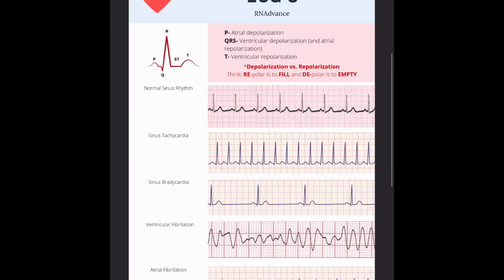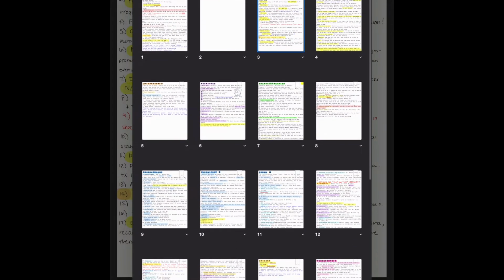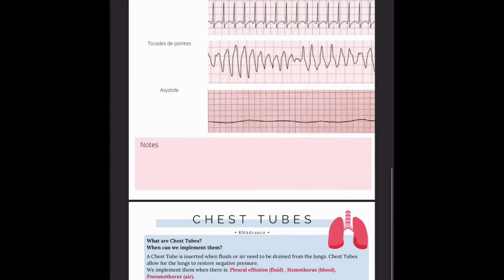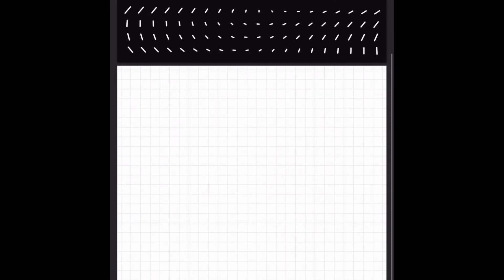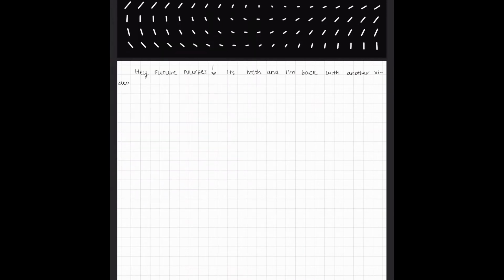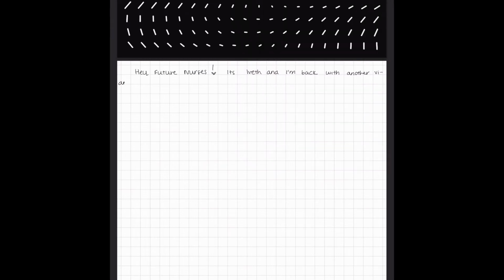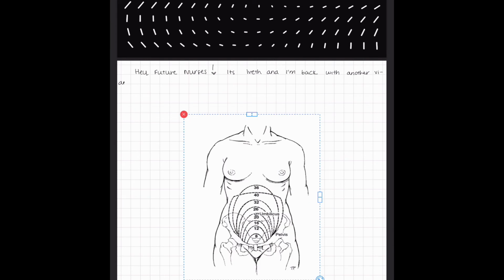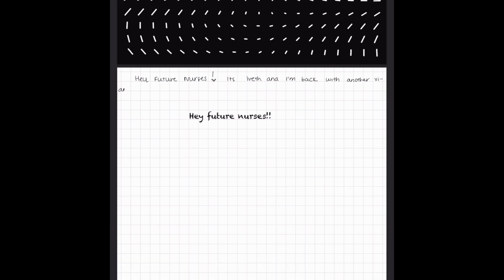HOW I ORGANIZE MY NOTES ON THE GOODNOTES APP| Nurse Iveth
In today's video I am going through my GoodNotes App where I go into detail about how I take my notes and organize them into files! I hope you enjoy this video and hope to hear from you guys in the comment section.

Need help in nursing school? Check out my study guides that will save you hours of study time
RN Advance Guides Instagram: rnadvance._